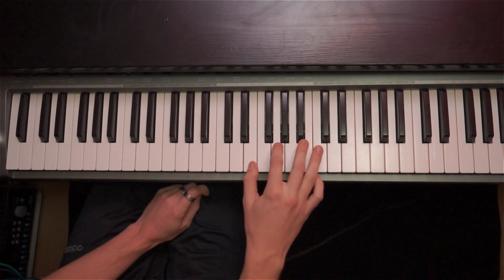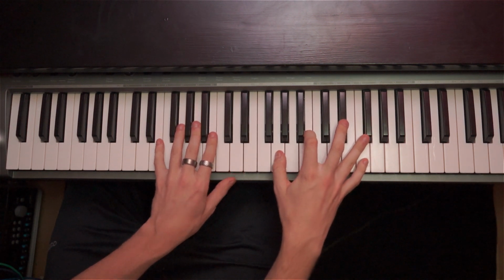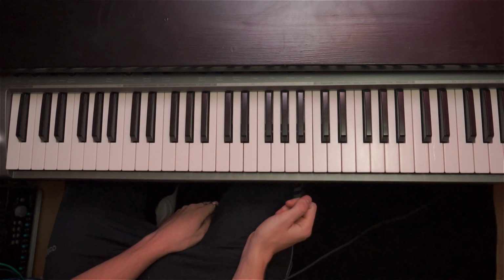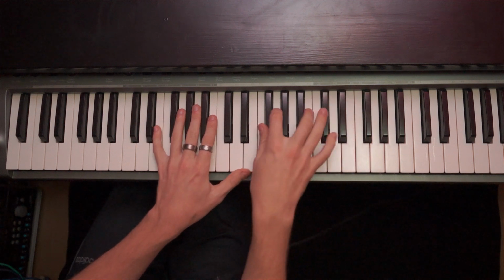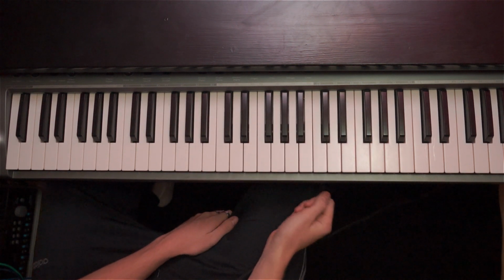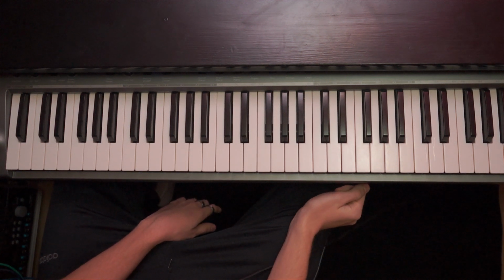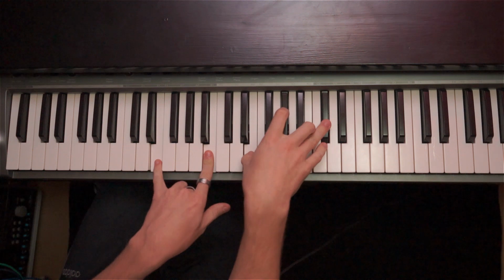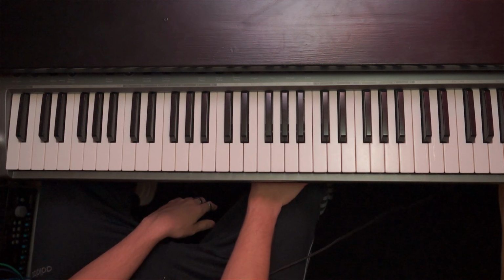How to: 2 Most Common Jazz Ending That You Hear in Your Head.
Leave a comment what other tips and tricks you want to learn